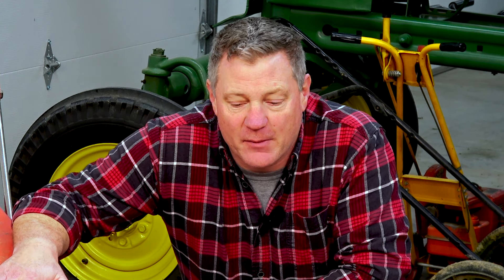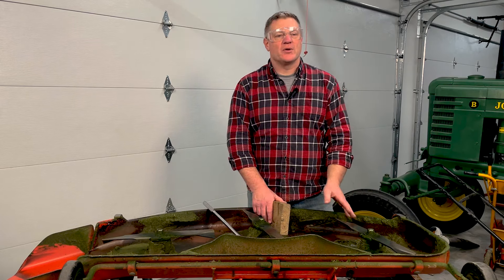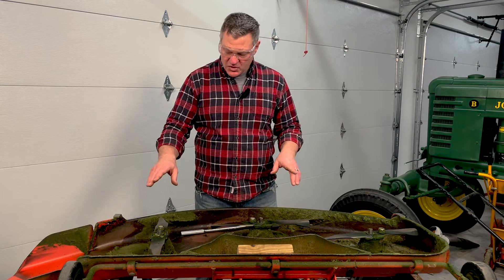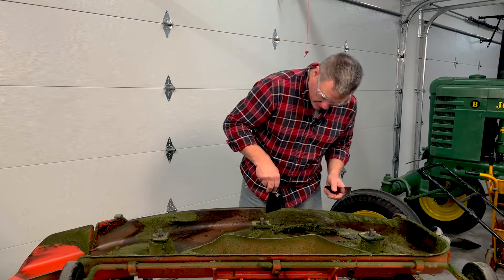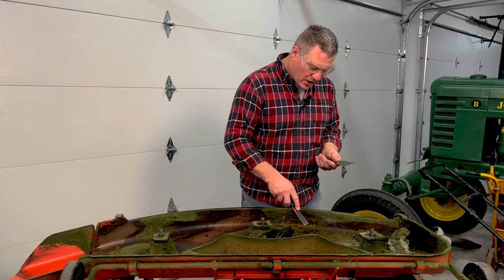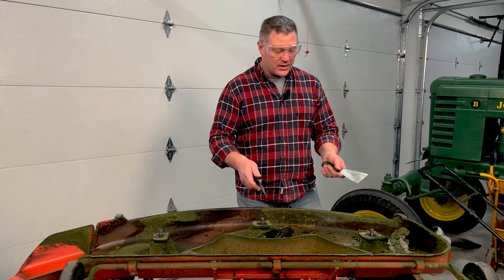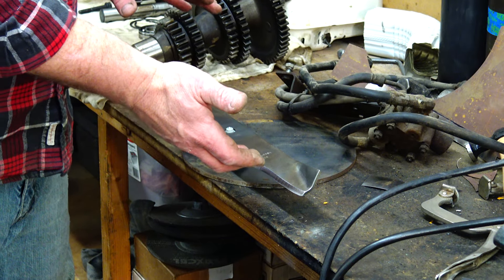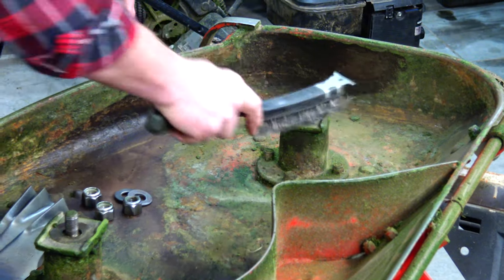The All American Tractor Works - Gravely Mower Maintanance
In this episode, we break from our work on the 1953 Super H to address some much needed seasonal maintenance on my own Gravely 5665 and it's 50" mower deck.  Please join me as I go through cleaning the mower deck, sharperning and balancing the blades, and greasing the unit so it's ready to go in the spring.